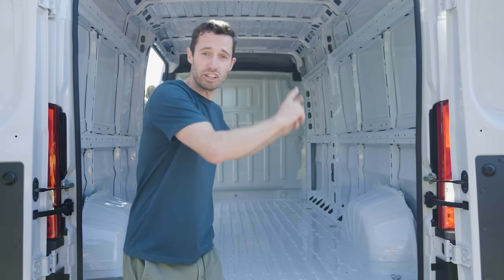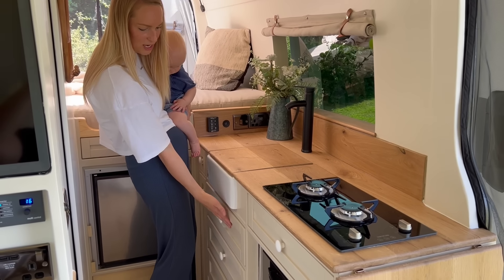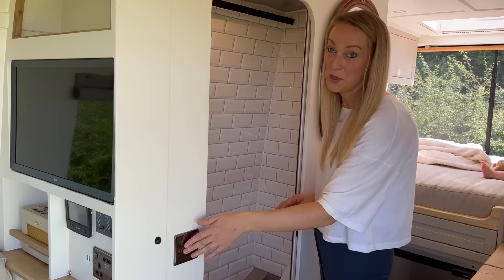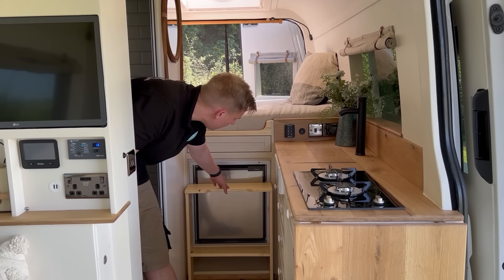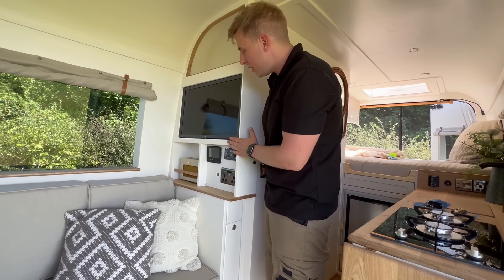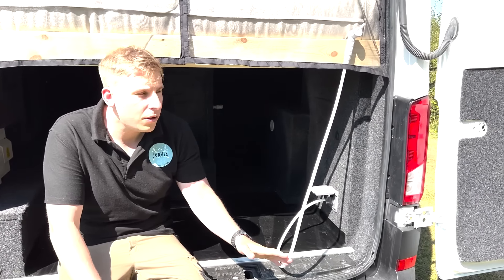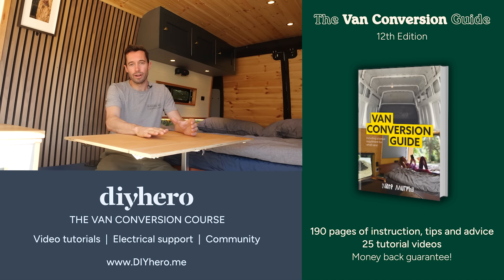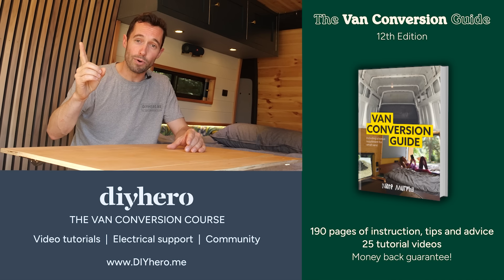BRAND NEW Van Tour | PERFECTED Van Conversion 🚐 w/ MODERN BATHROOM, SPART ENTERTAINMENT & 2 BEDS 🤯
About this van:
Today we have a brand new van conversion from the highly talented Jorvik Van Conversions.  As always with their campervans, they've done a really incredible job and produced a van that is luxurious, beautifully finished, packed with modern tech and once again improves on their last build!